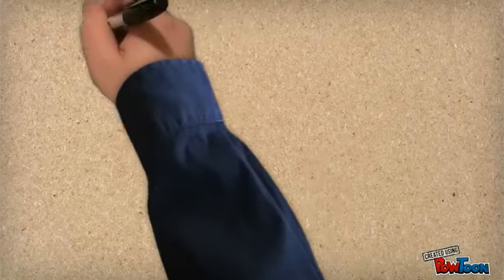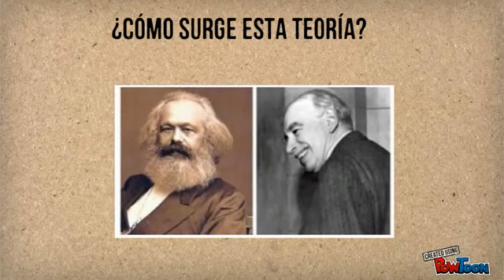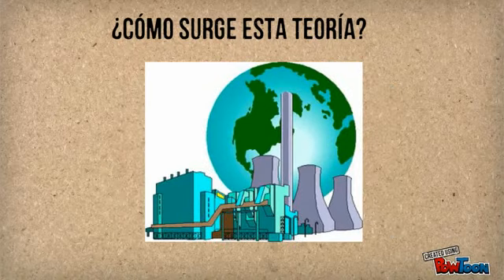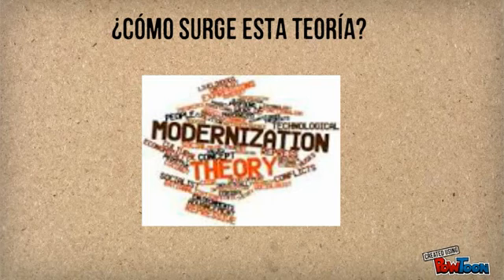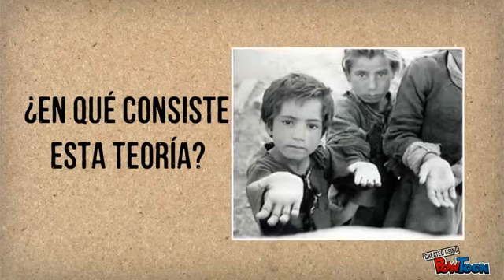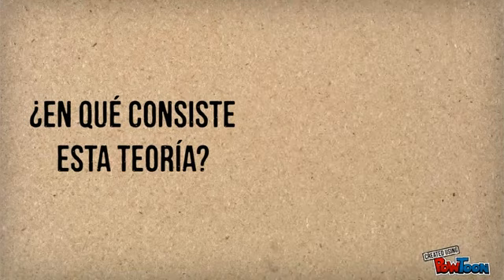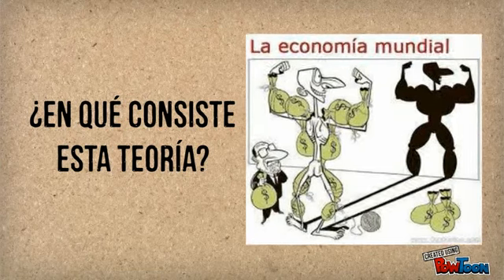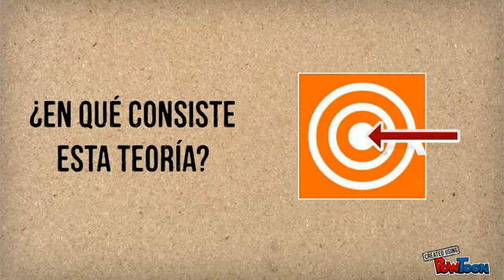Teoría de la Dependencia4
Video que muestra la teoría de la dependencia, explicada de forma sencilla para la comprensión del estudiantado